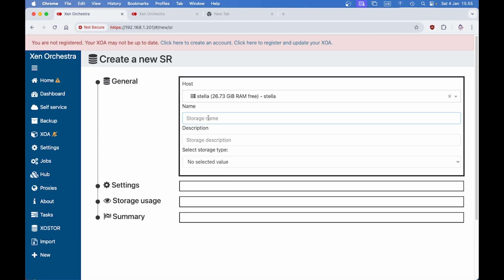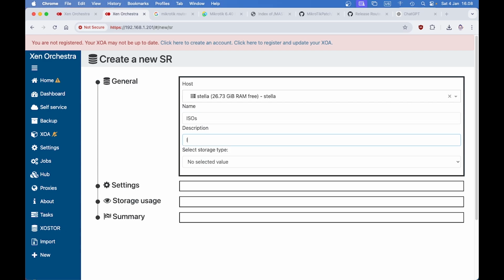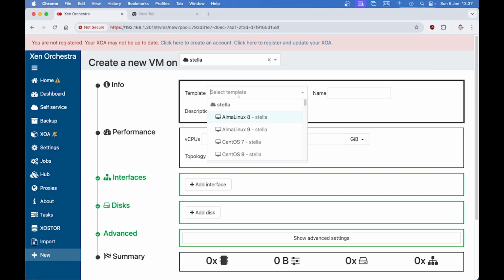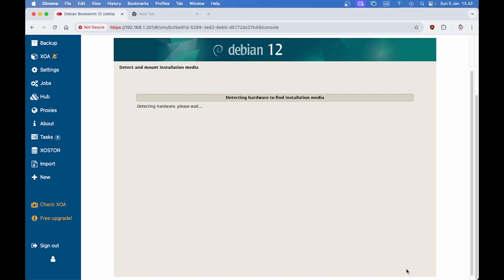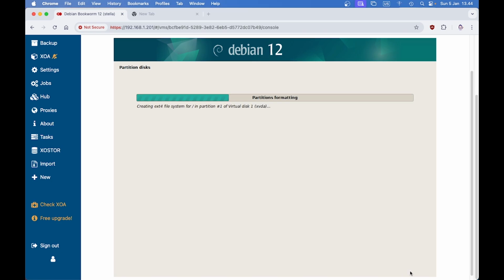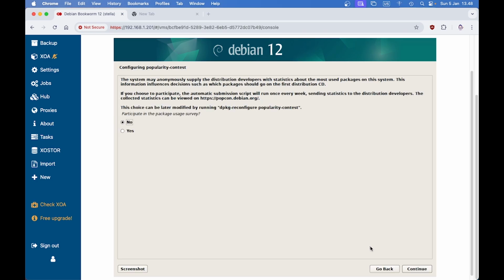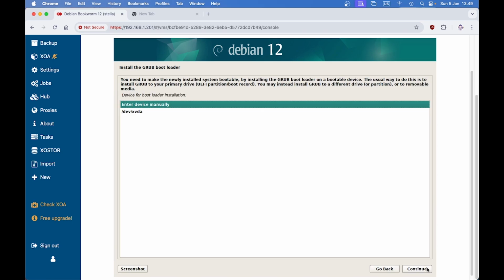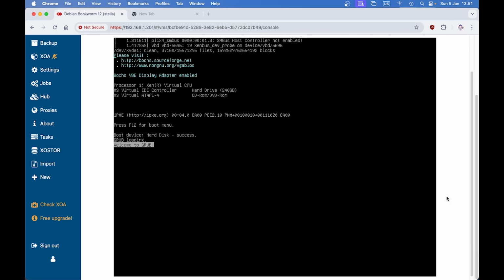Using XCP-ng on home server (Part 2: Installing Debian VM)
This video is recorded a while ago after finished making the part 1